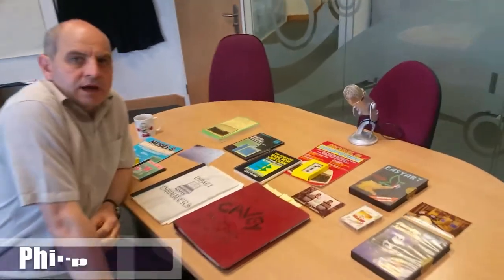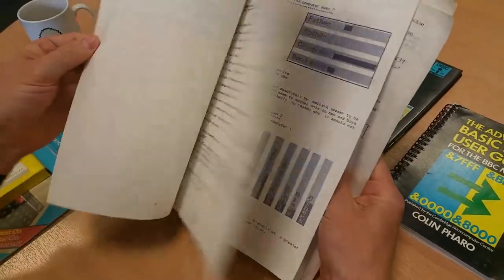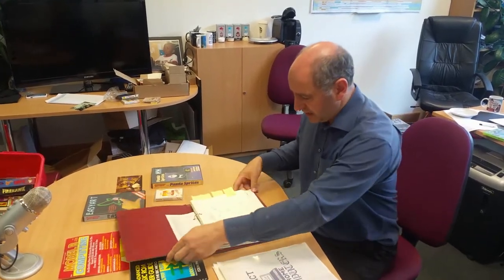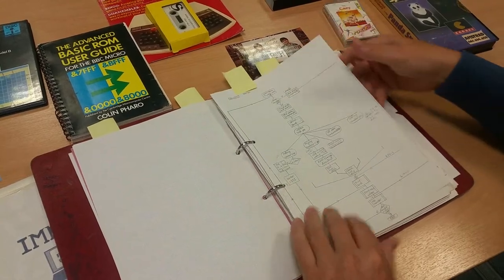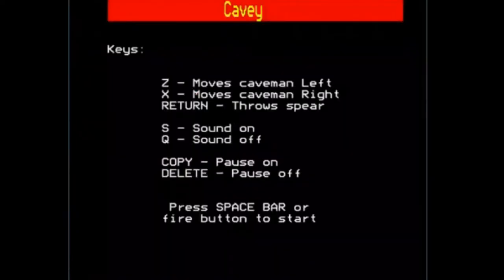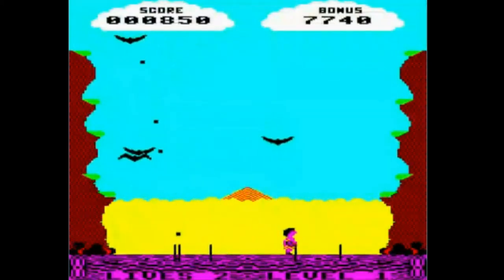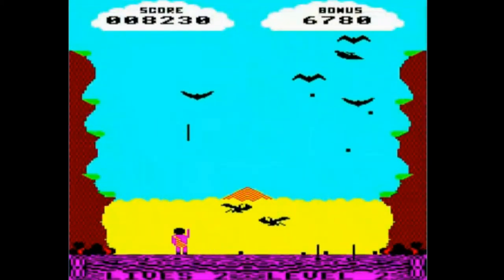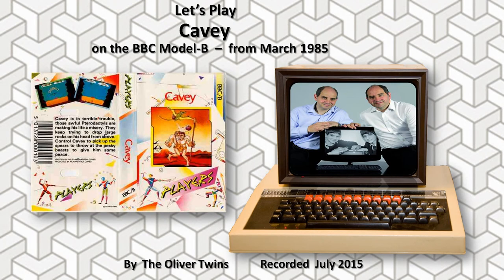Let's Play Cavey - BBC Model B - by The Oliver Twins March 1985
Andrew and I use the opportunity of this Let's Play to talk about how we first got into video games and the skills required to create our first arcade game Cavey on the BBC Model B computer. Written in 100% Machine Code (6502 Assembler) Written in '84/'85 whilst we were 16, but not published until a year later when we managed to get several games published by Players - the budget label of Interceptor Software.